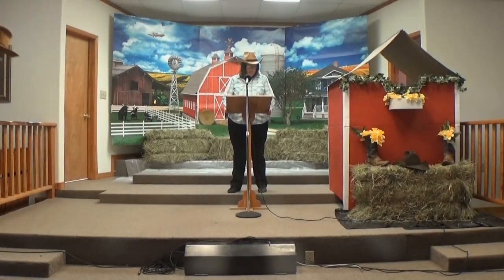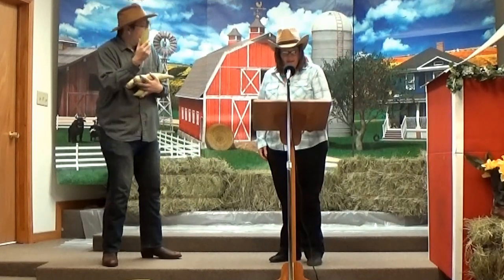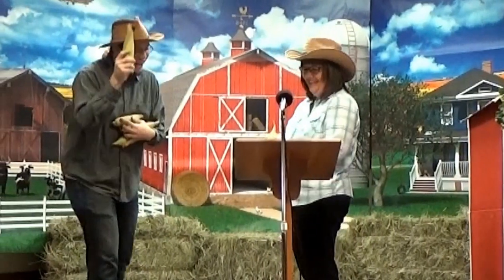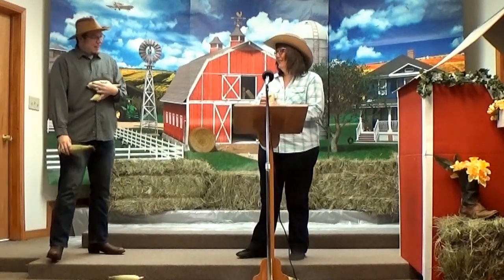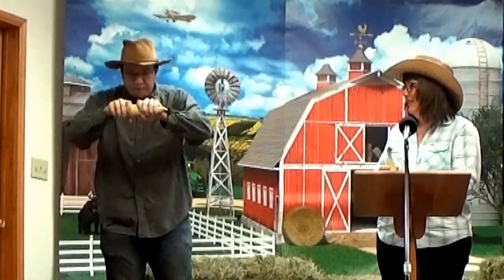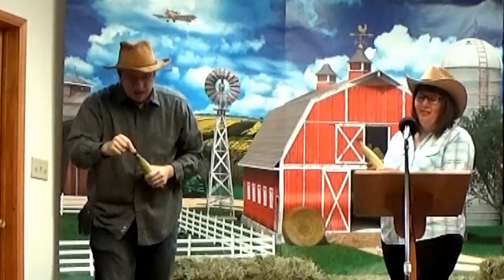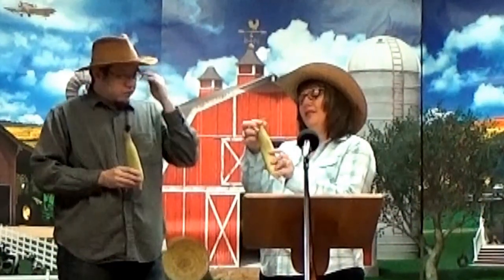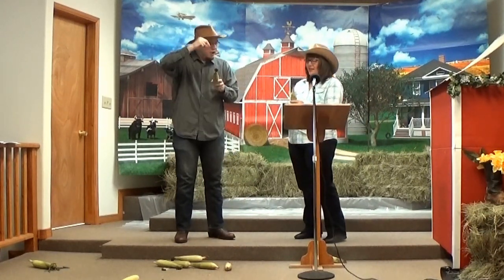Cowabunga Farm - Day 5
How DO you shuck corn? Farmer Al comes up with some... creative solutions, and learns about God's plans.